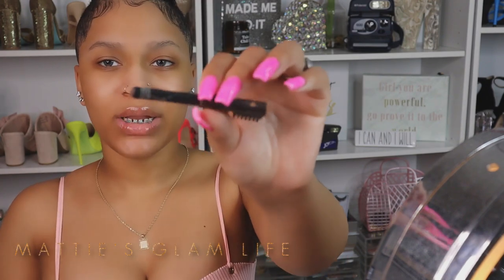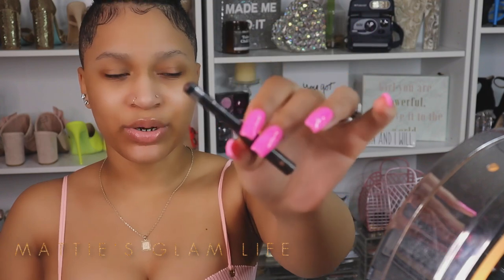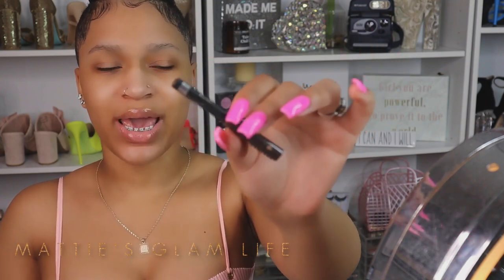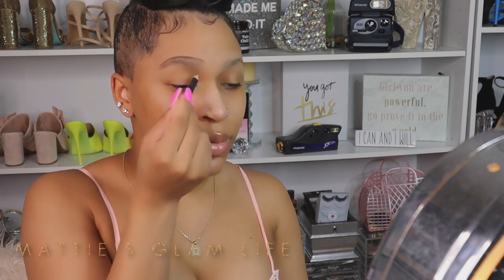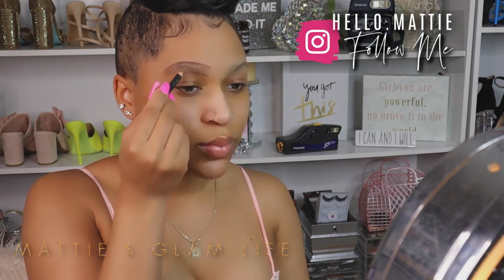WATCH ME GLOW UP MAKEUP ROUTINE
Hi Glam Stars! If you enjoyed this video please hit that thumbs up button!

Still Missing You by Katnip

End This Thing by Gloria Tells

Socialite by Jontha Links

Encore by King Sis

I'll Be Waiting by Astyn Turr

FENTY BEAUTY by Rihanna Pro Filt'r Instant Retouch Setting Powder Butter

Rimmel professional eyebrow pencil, Dark brown

Black Opal Flawless Perfecting Concealer Honey

Too Faced Sweet Peach Eye Shadow Collection Palette

e.l.f. Cosmetics Liquid Eyeliner - Black

BECCA - Shimmering Skin Perfector Pressed High Lighter, Opal

Camera Used -
Canon Rebel T8i